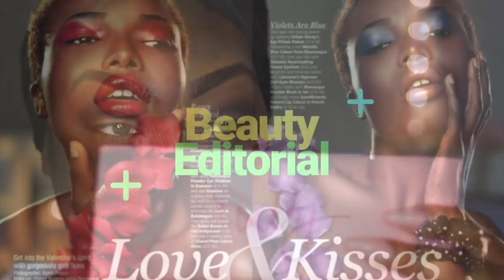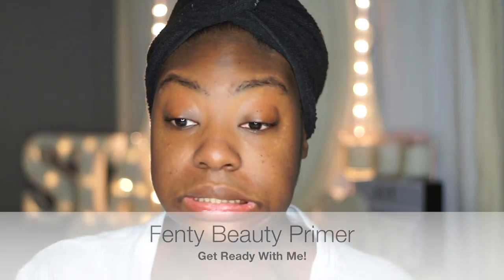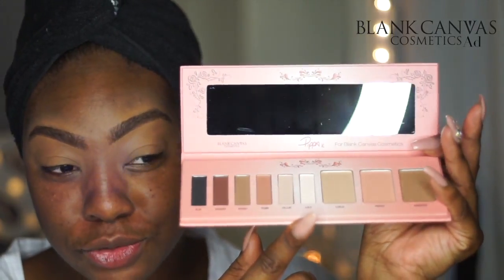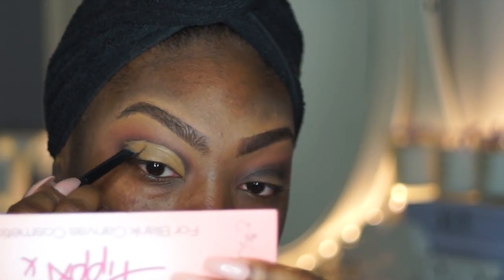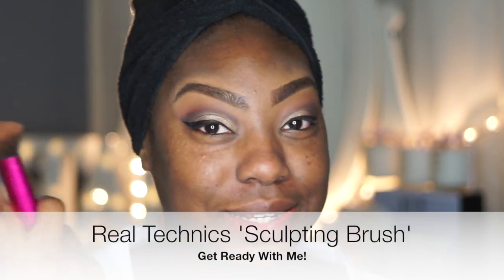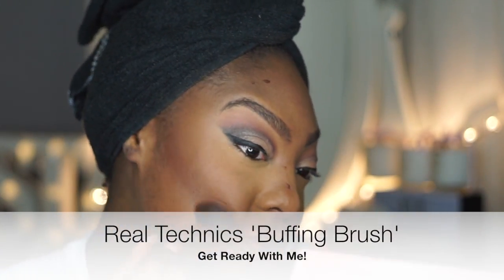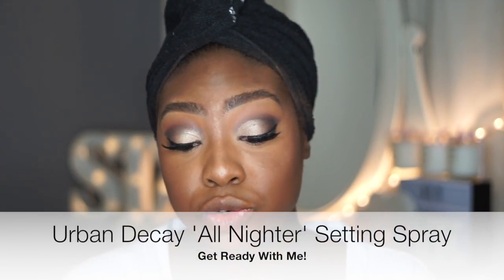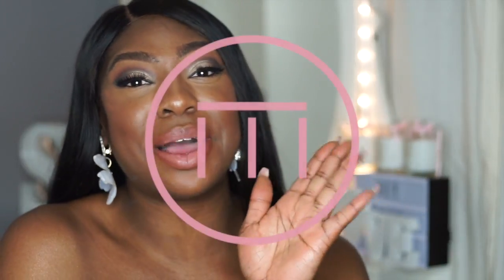Smokey Eye Tutorial On Hooded Lids - GRWM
This video is my FIRST EVER attempt at a smokey eye look and I have partnered up with Blank Canvas Cosmetics and used their Pippa Palette to create it!!
Watch me get ready for a press party... What do you think of my look??

My make-up is beginner friendly and for those who want to go for a more ‘natural look’. I also give you a run-down of my latest foundation routine. As mentioned, I am a beginner and not in anyway a make-up Expert! Enjoy xx

For all beauty review updates, head over to my my blog unless there is something you would like to see me review on here - let me know!

PRODUCT LISTINGS (In Order):

- Blank Canvas Cosmetics ‘Pippa palette’

- Dermatologica Cleansing gel

- Dermalogica Active Moist

- FENTY BEAUTY Pro Filt'r Instant Retouch Primer

- LA Girl Pro Concealer ‘Fawn’

- Primark Concealer ‘Caramel’: In Store
- Bh Cosmetics Smokey Eye Set

- Fenty KillaWatt ‘Chic Phreak/Girl Next Door’

- FENTY BEAUTY Pro Filt'r Soft Matte Longwear Foundation ‘440’

- Real Technics ’setting brush’

- FENTY BEAUTY Match Stix Matte Skinstick ‘Espresso’

- Primark Concealer ‘Espresso’: In Store

- MAC Mineralize Natural Skinfinish ‘Dark/Deep’

- FENTY BEAUTY Match Stix Shimmer Skinstick ’Sinamon’

- Urban Decay ‘All nighter’ Setting spray

- MAC Lip Liner ‘Bittersweet’

- New Look Slink Skirt GTL
- Earrings by Shop On Ebay

I want to hear from you so...